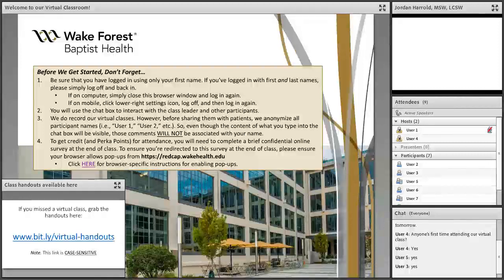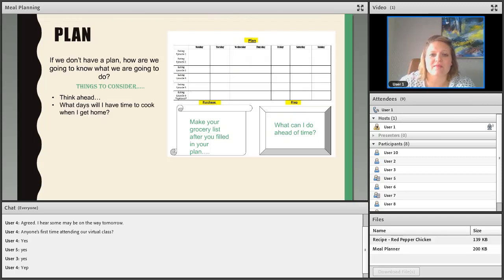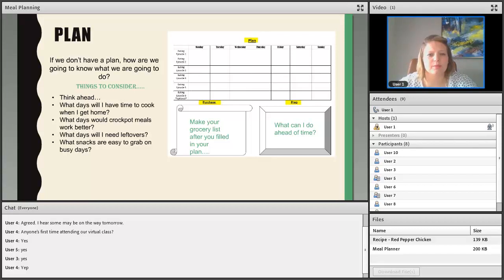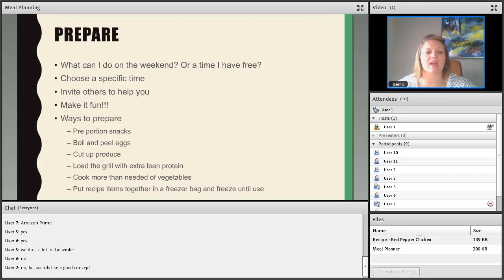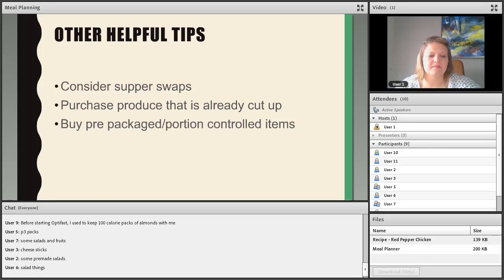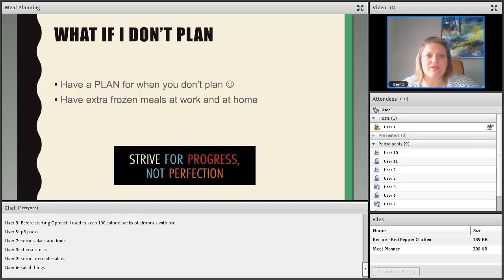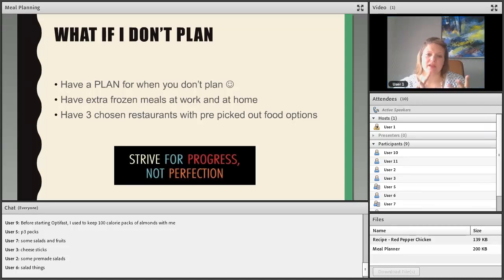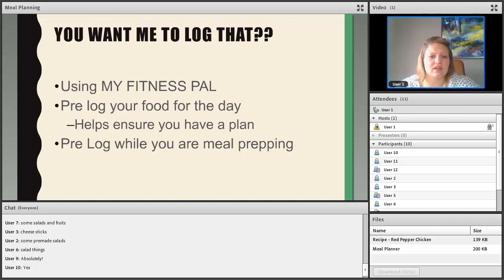Essentials & Optifast, Virtual - Meal Planning